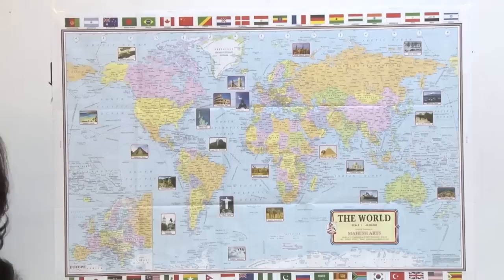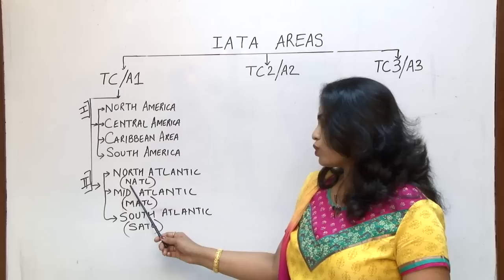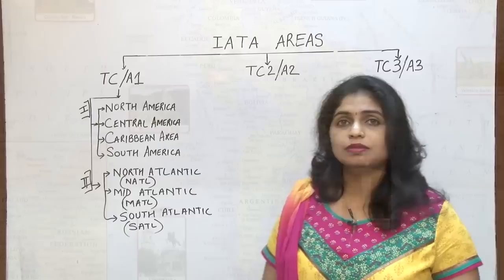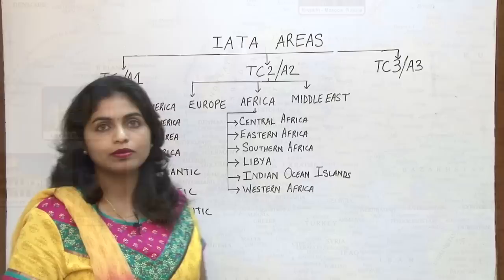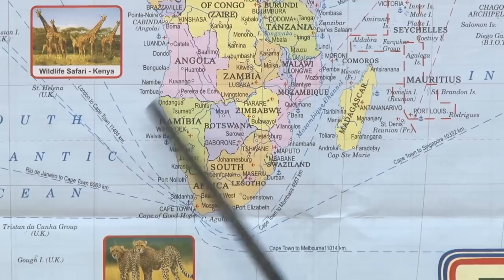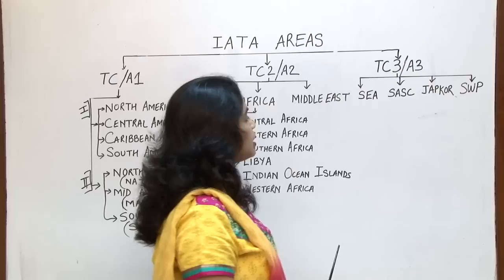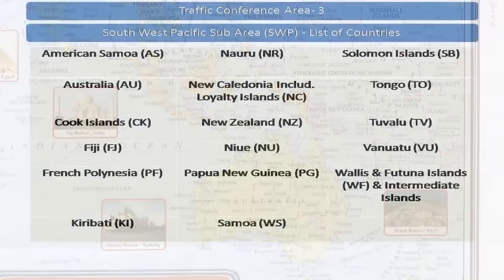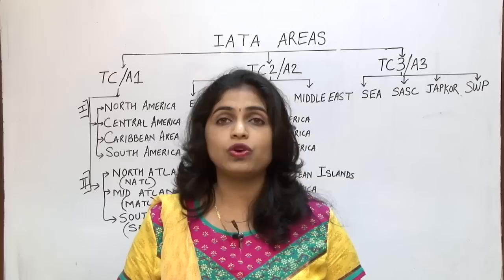IATA Areas of the World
This video aims:
to familiarize with the 'IATA Areas and Sub areas of the World'
to know the names of countries included under each IATA areas and subareas.

The presenter Ms. Amruta Haldankar is a Trainer, Facilitator, Content Developer, Consultant in the field of Travel, Tourism, Aviation, Hospitality and Management Studies for the past 8 years. Ms. Haldankar is associated with various Colleges, Management Institutes and IATA training Centres. She has successfully trained a number of students who today are a part of Travel, Tourism, Aviation and Hospitality Industry.
Ms. Amruta Haldankar (Bsc. (Microbiology), P.G. Diploma in T&T, IATA- Foundation, IATA–Consultant, IATA–Cargo, P.G. Diploma in Import, Export and Foreign Trade.)